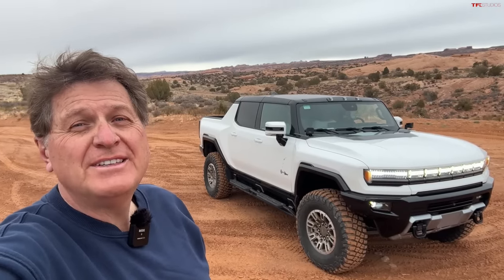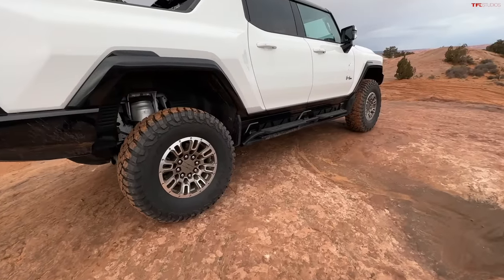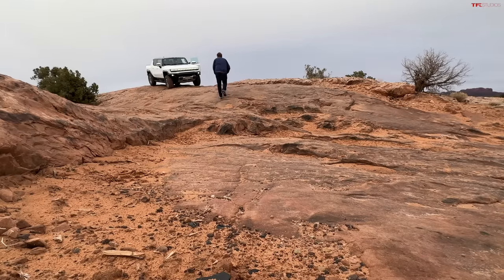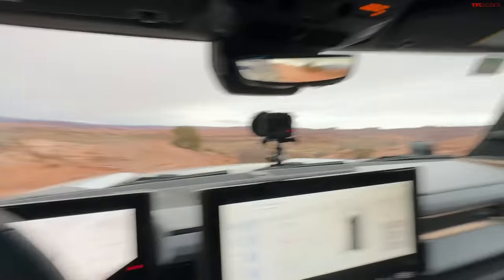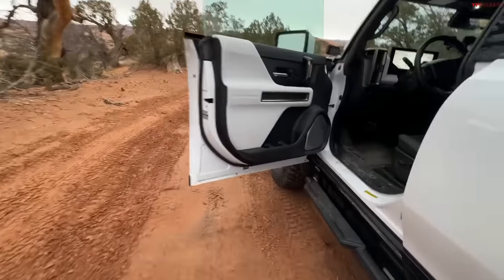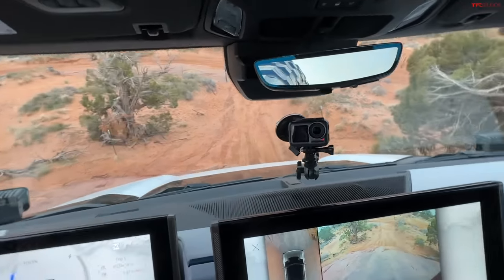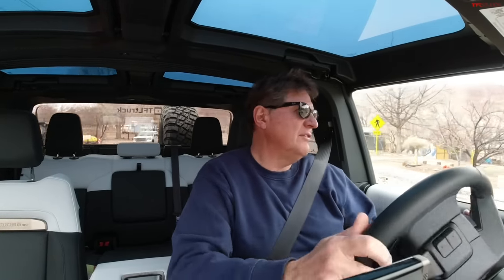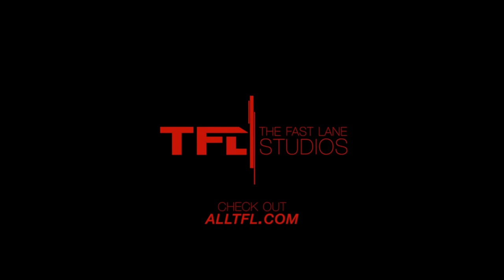My New Hummer EV Broke Down Yet Again....And at the Absolute Worst Possible Time!